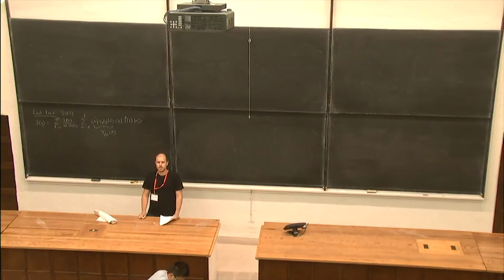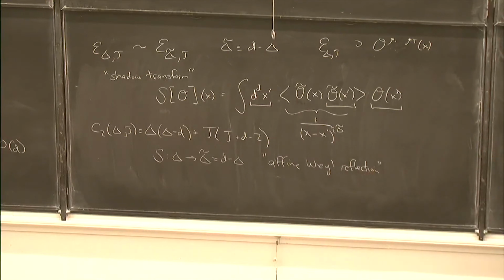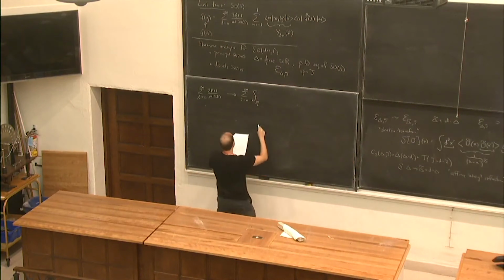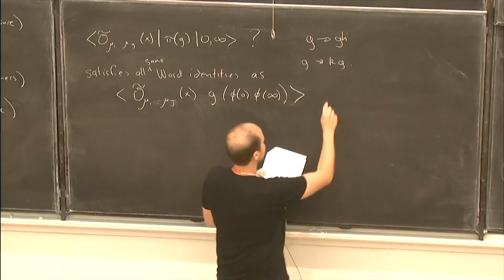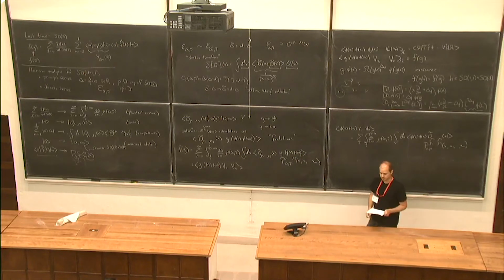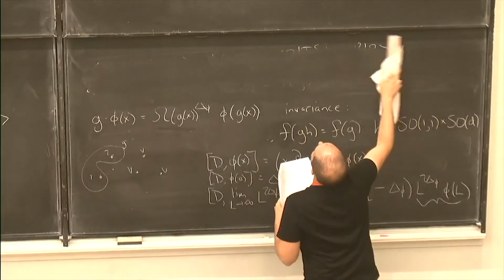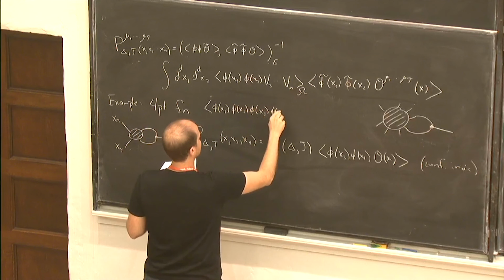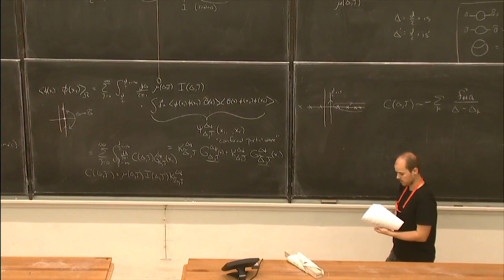2018 Bootstrap School - David Simmons-Duffin: Analytic Bootstrap Methods, Lecture 2